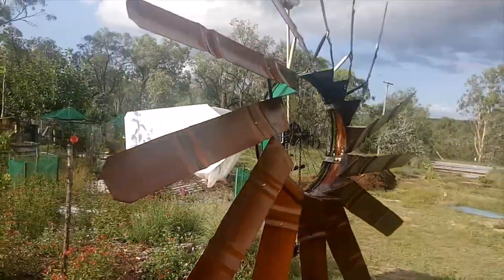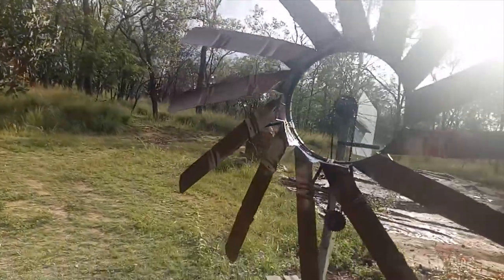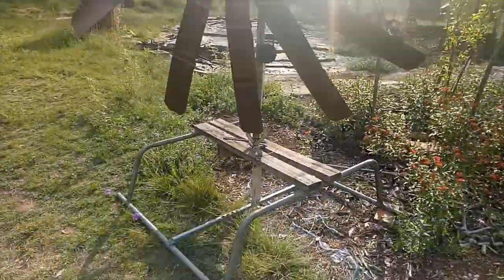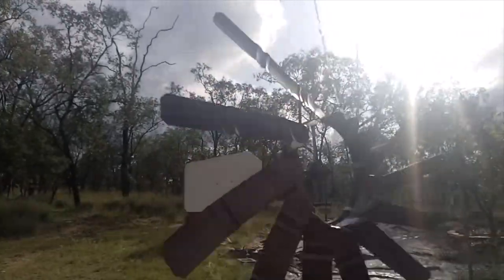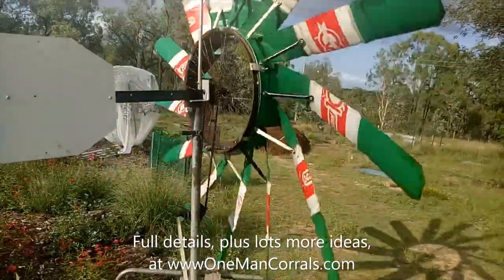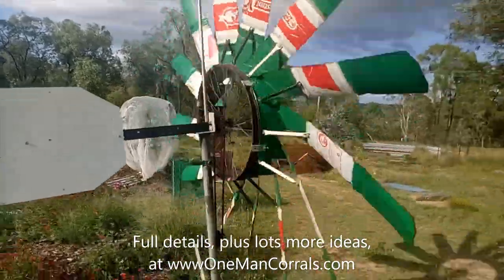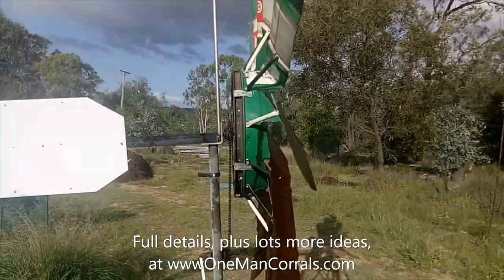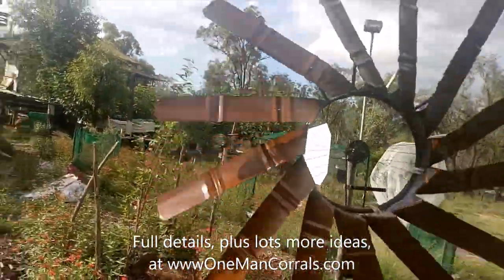Bicycle Wheel & Old Drum turned into Wind Turbine. Free instructions @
My Dad made this Ingenious Wind Turbine out of an old drum and bicycle wheel. All up cost him $10 to make.